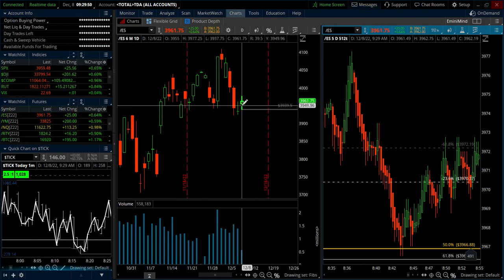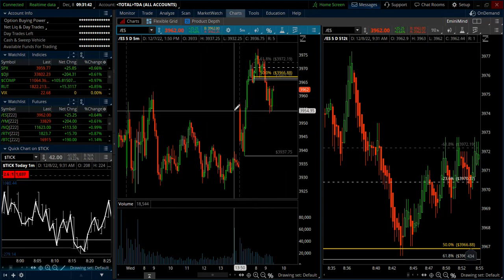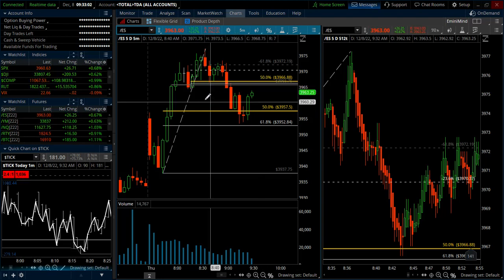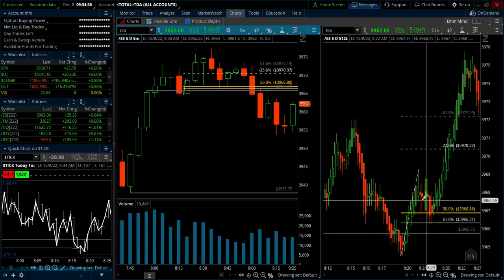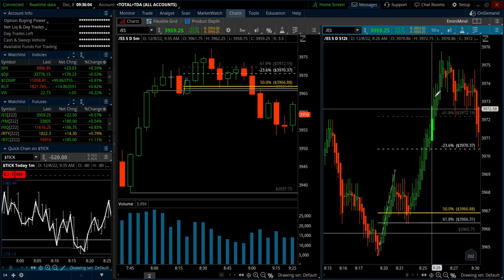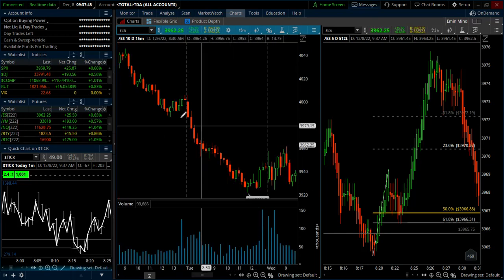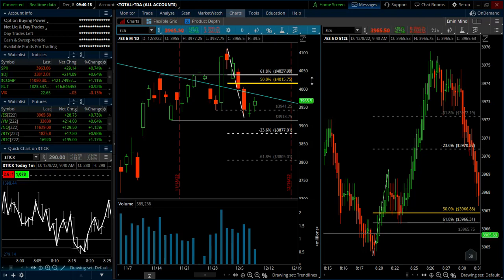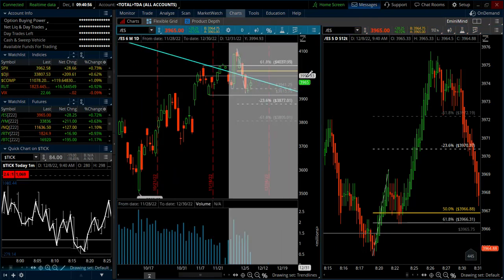Inside Days - Tips & Tricks | EminiMind Trade Recap - 12.08.2022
Inside trading days are tough. They can be choppy and without a clear trend. Here are a few ideas to help you make sense of them.

Cheers, Tim